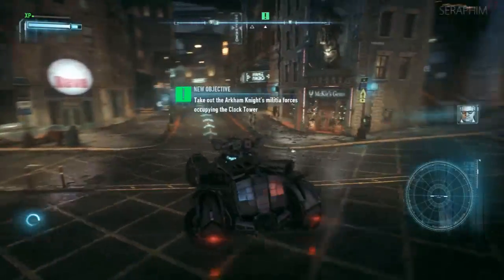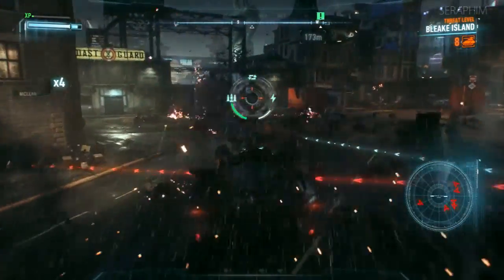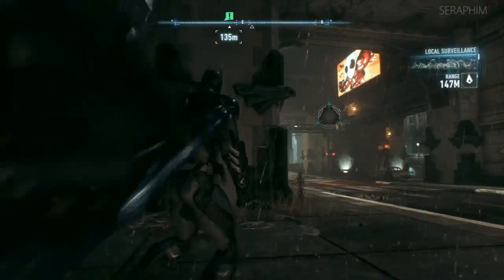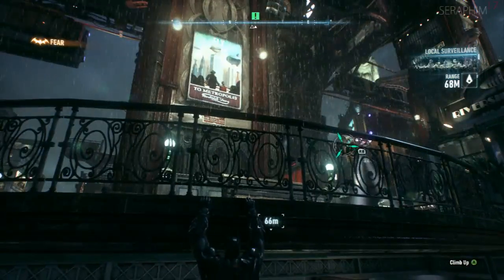Batman: Arkham Knight New Game Plus Walkthrough 4 - The Clocktower and Oracle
This is a full walkthrough for Batman: Arkham Knight on New Game Plus difficulty. It has full commentary and should help those struggling with Gotham's most recent malady. I do inherit equipment and upgrades. Enemies will be arranged in more challenging ways much earlier and the counter symbols do not display.